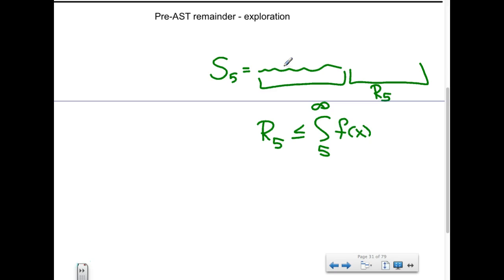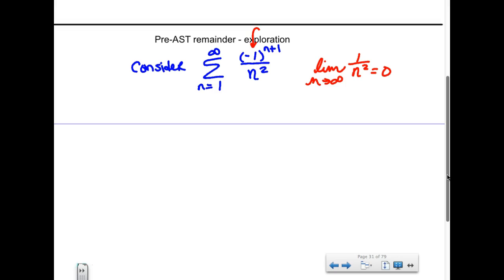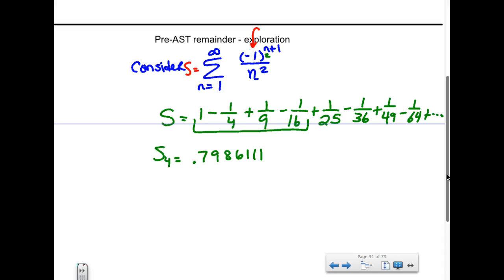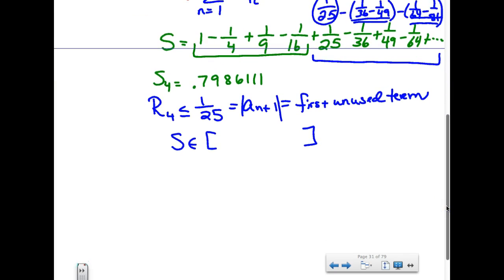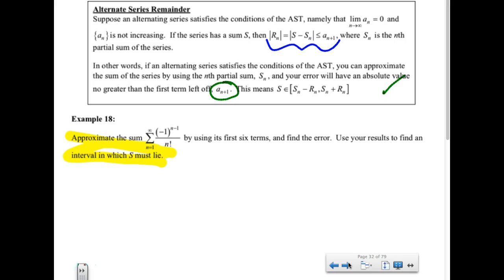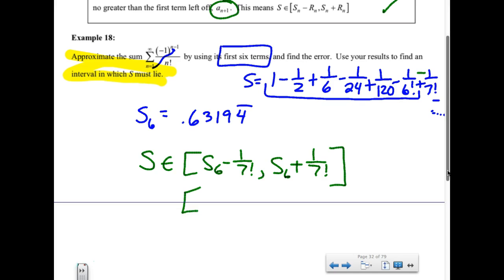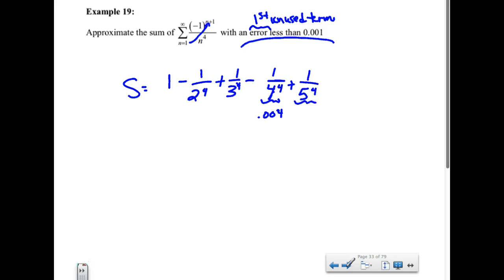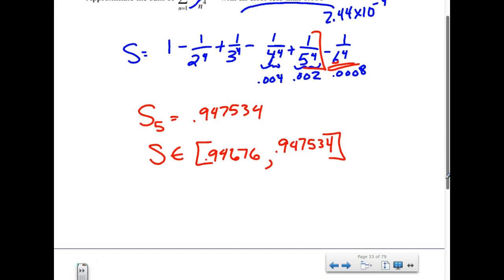AST Remainder (error bounds) 2/12